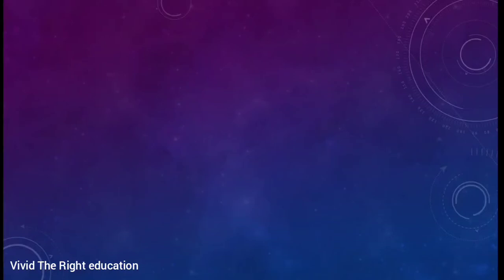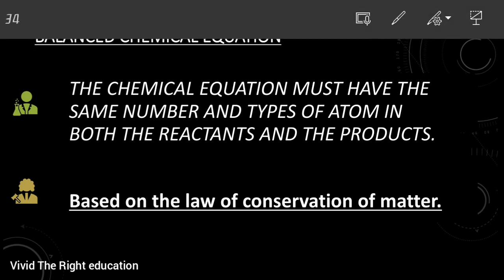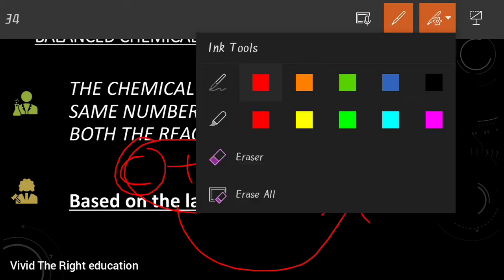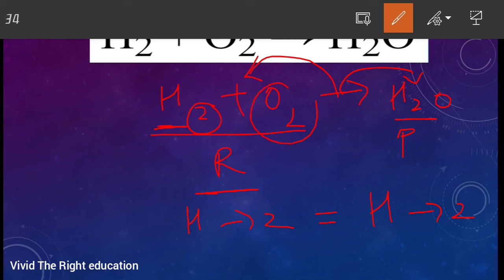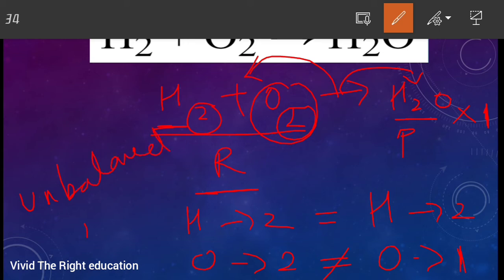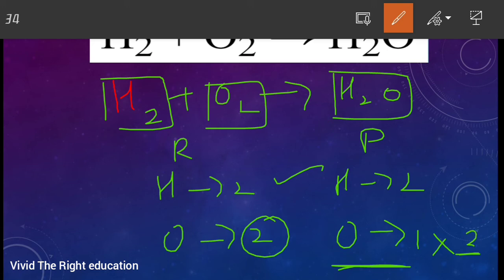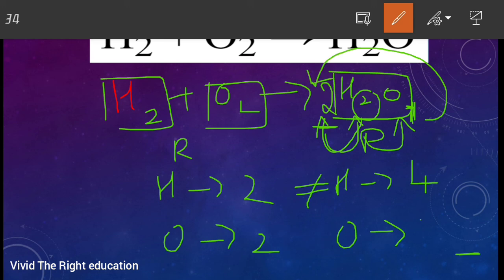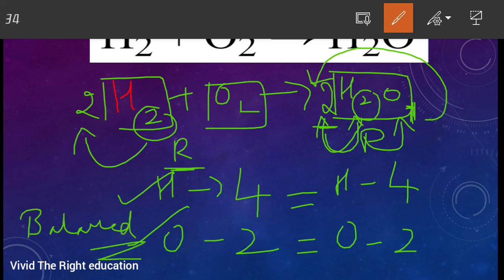how to balance the chemical reaction /part 2 / balancing chemical reaction / NCERT / ICSE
Hello everyone,
in this topic you will learn about how to balance a chemical equations,
this is one of the most important and easiest concept.. if you keep practicing with as many  Equation you can become expert,
if u become expert u can balance the chemical equations in just one step itself..